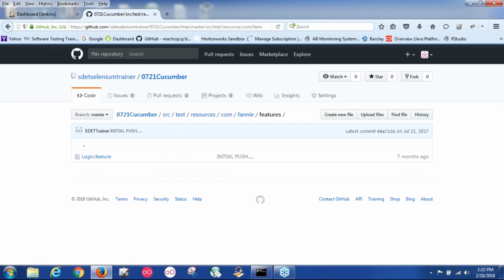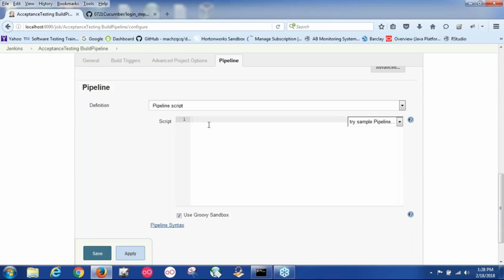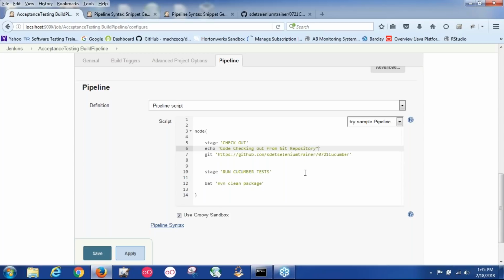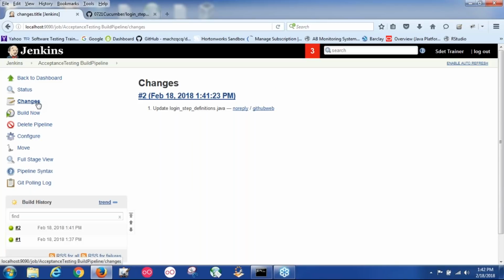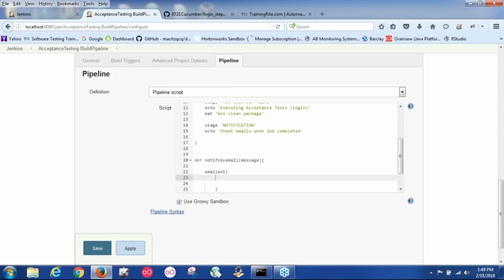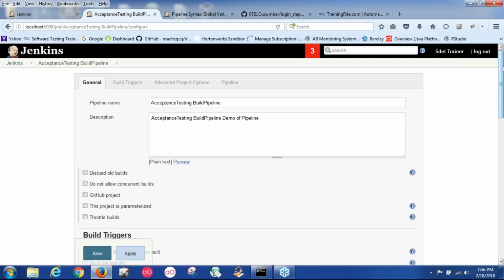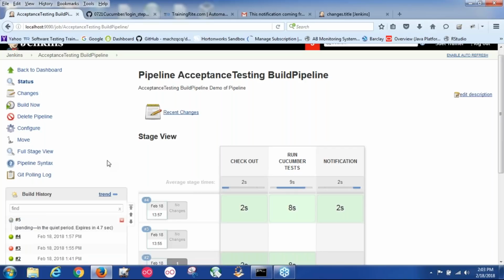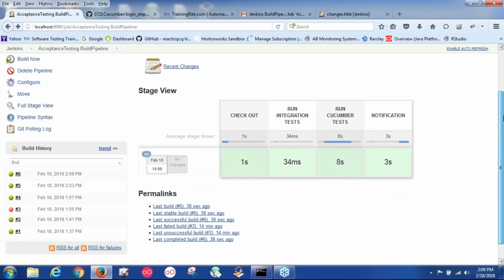TrainingRite Jenkins BuildPipeline Demo with Git and Jenkins 2.0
TrainingRite Continuous Learning Program, Learn with TrainingRite and GET HIRED in 6 weeks!

With TrainingRite Continuous Learning Program you will Master Technologies such as Docker, Vagrant, Ansible, Git and Jenkins, Learn DevOps Culture, Automation, Monitoring and Sharing (CAMS) priciples. Master the core ideas, tools, and configurations used in today’s software development and continuous integration.